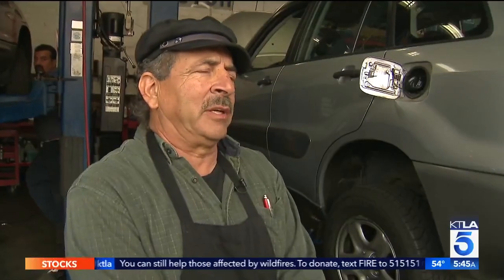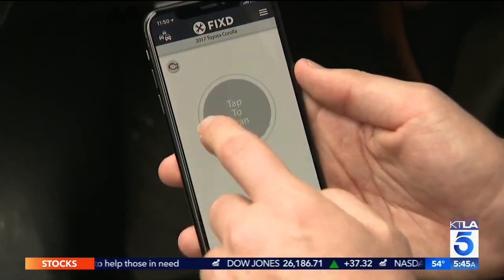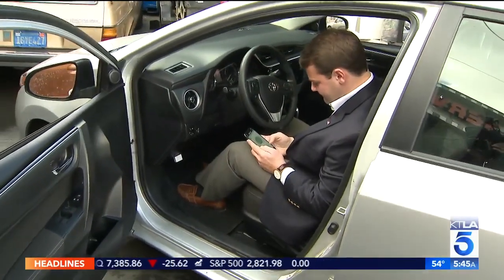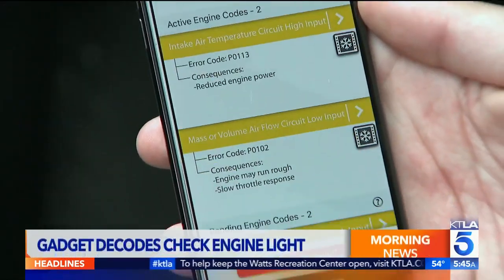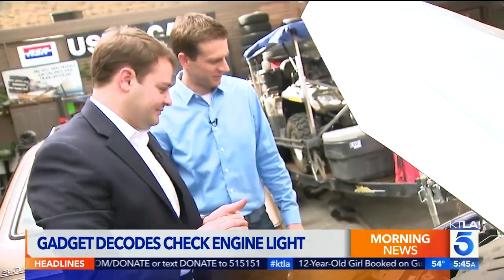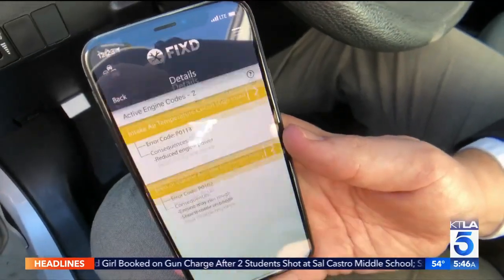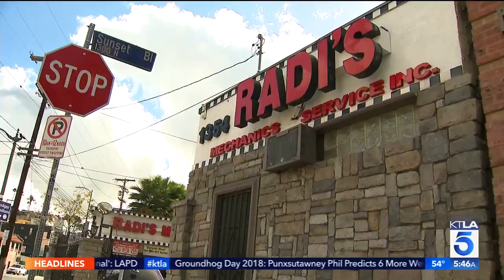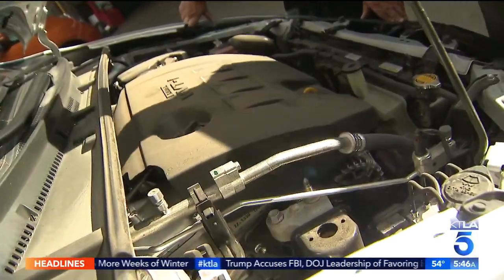FIXD Featured on KTLA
FIXD OBD-II Active Car Health Monitor is featured on KTLA.